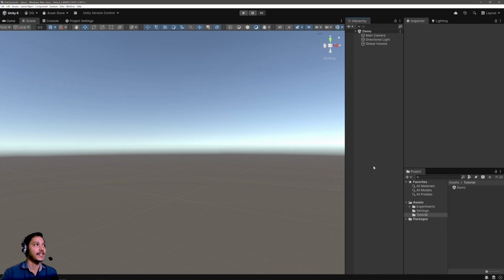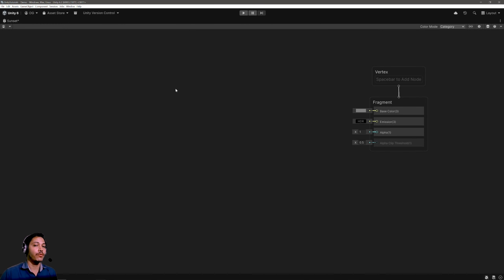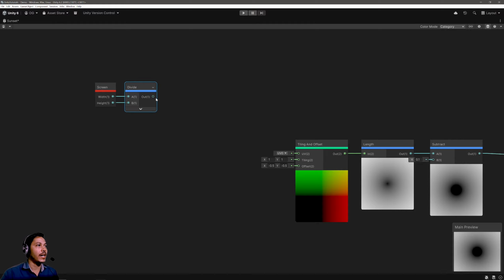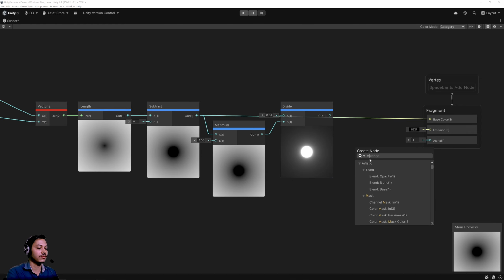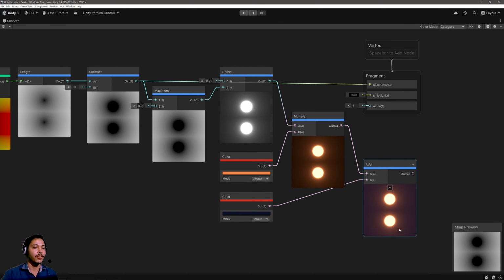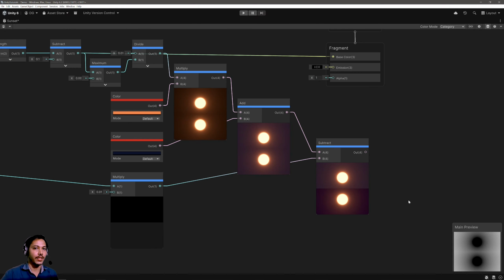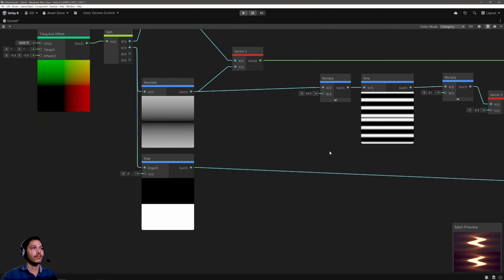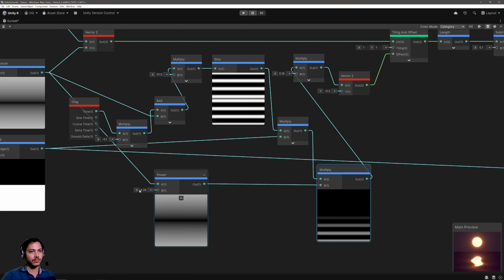Animated Background for 2D games in Unity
In this Unity Game Dev tutorial, we will learn how to create a nice animated background using shader graph. It can significantly enhance the look and feel of your 2D games, especially in a fighting genre.